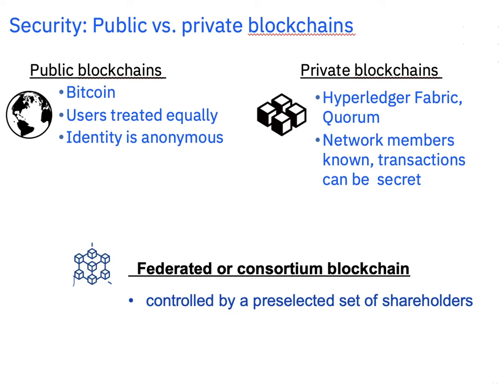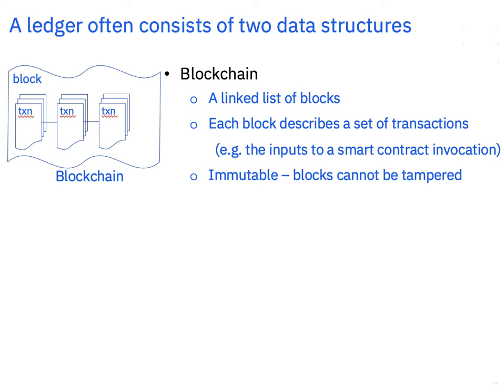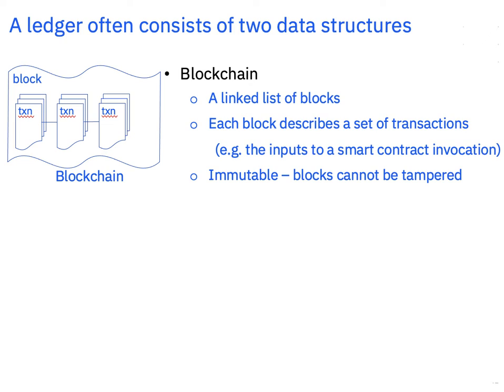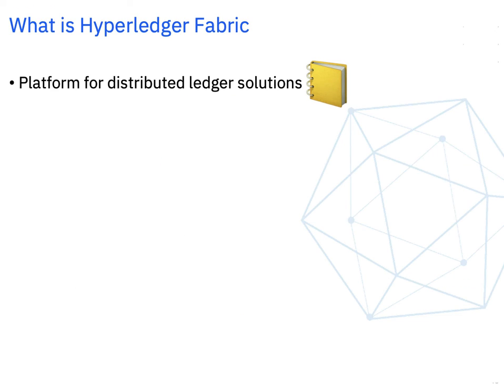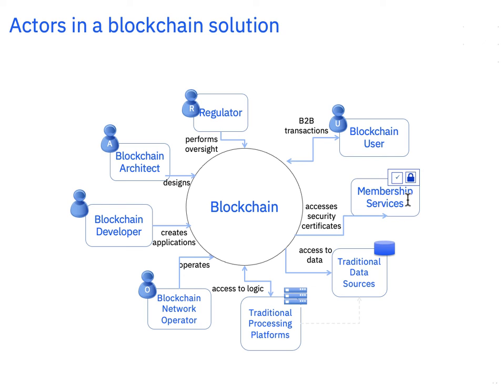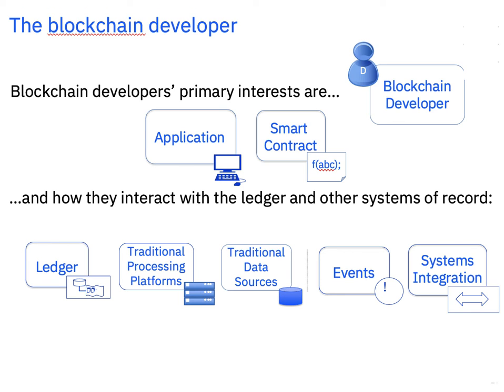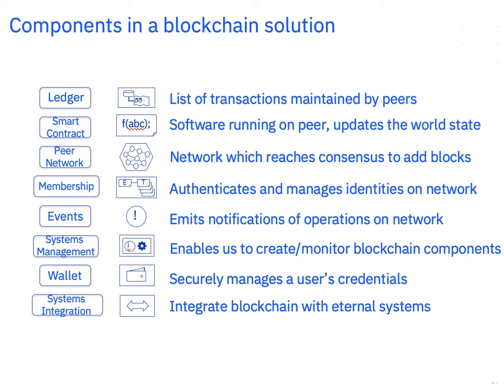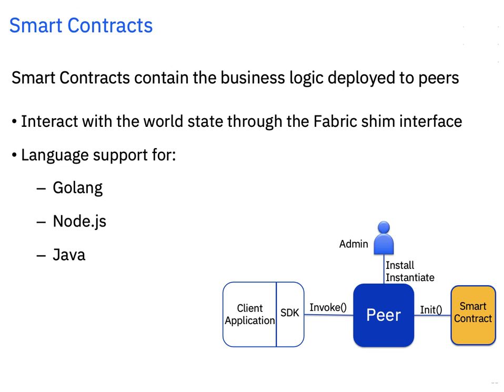Blockchain Overview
What is Blockchain & Hyperledger Fabric